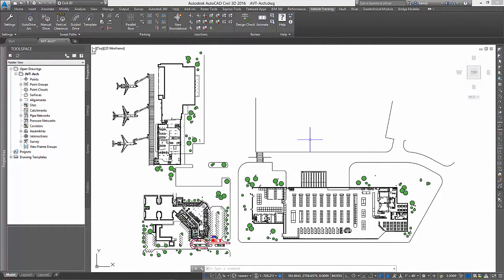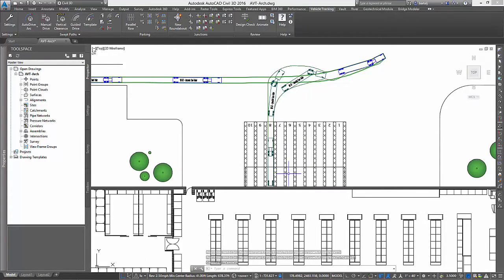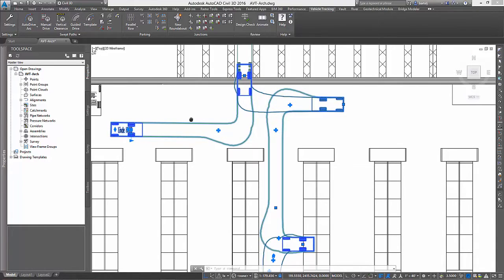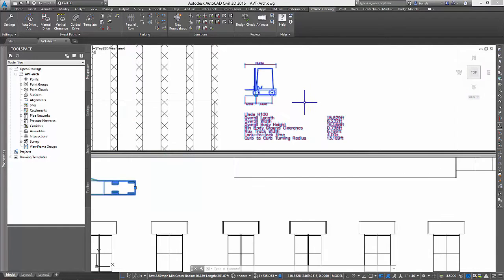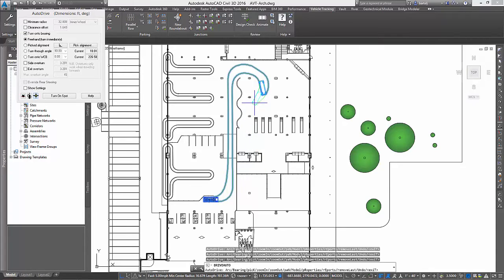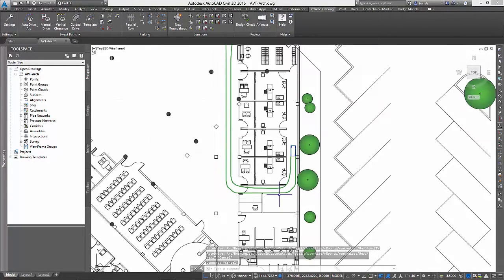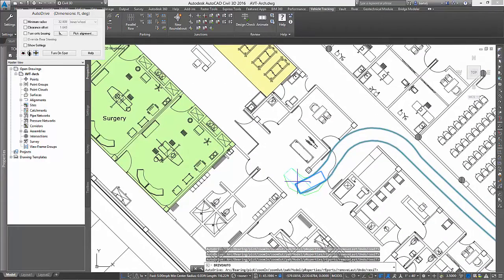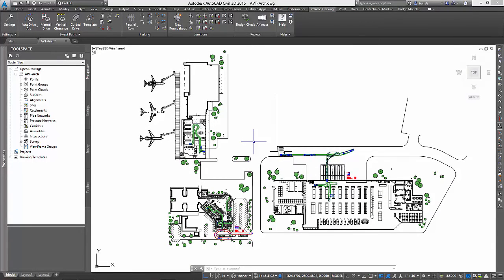Autodesk Vehicle Tracking for Architects: Swept Path Analysis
In this video, Jerry Bartels will show you several ways to utilize Autodesk Vehicle Tracking inside of buildings